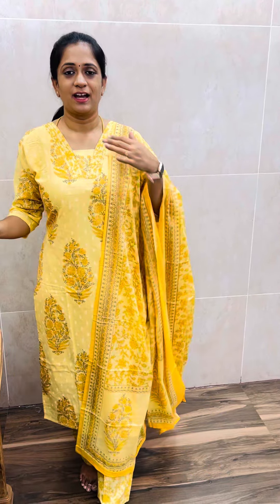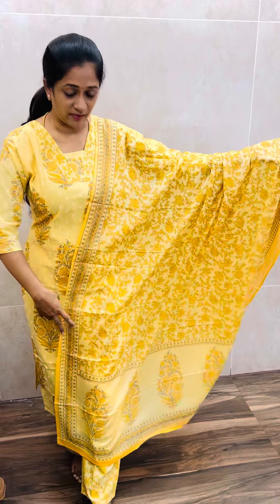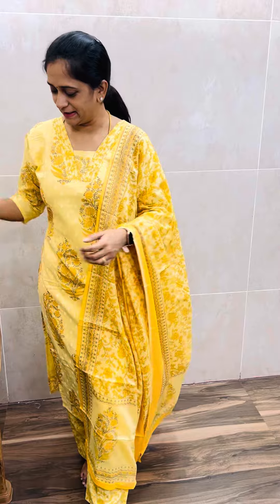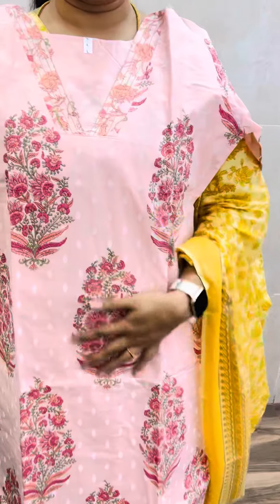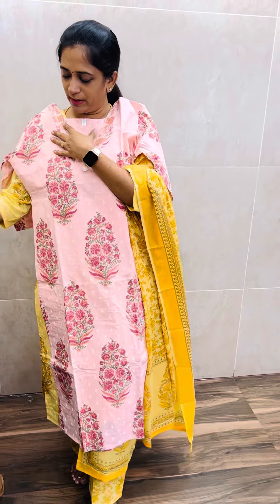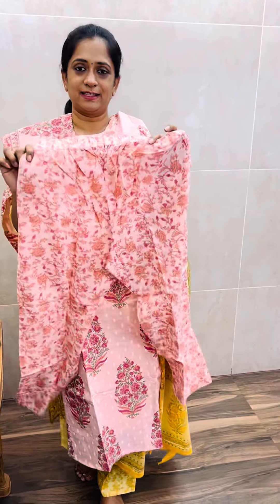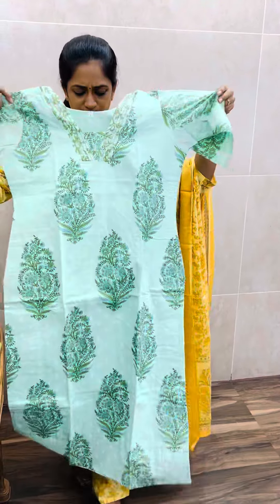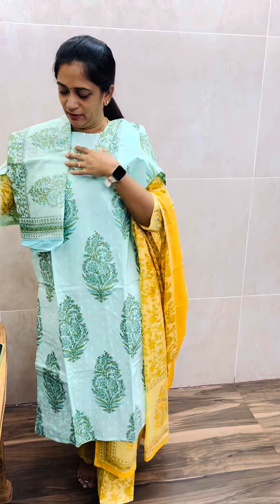3pc premium Jaipur cotton sets